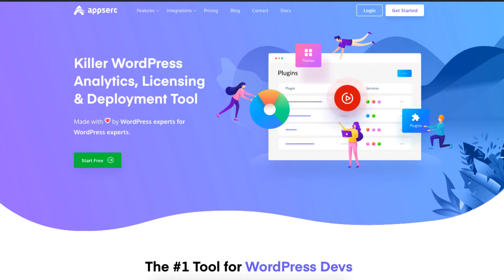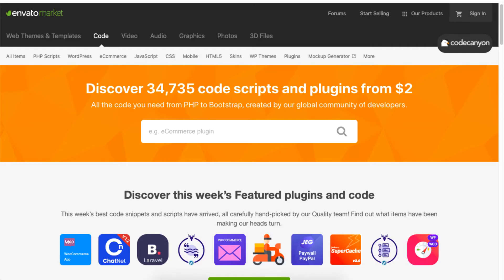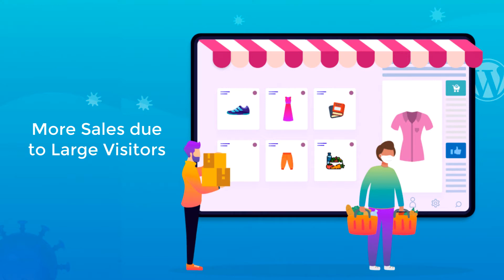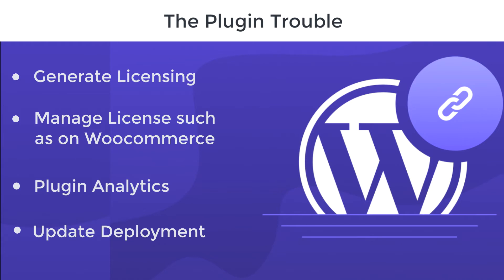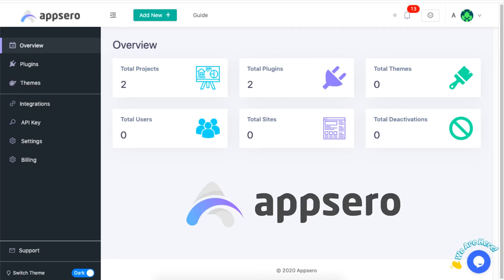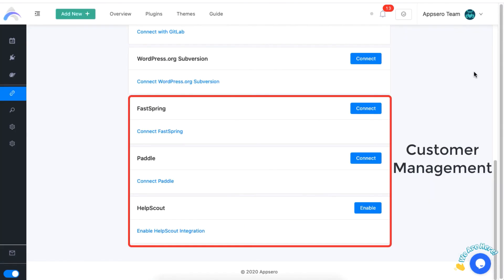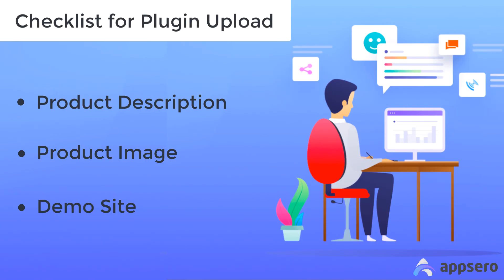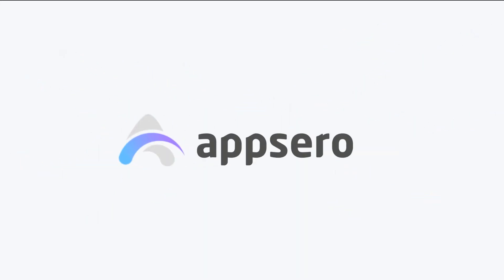How do I Sell and Manage my Plugin at the Same Time ?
Appsero is a License Management plugin for license delivery as well as deployment and updating of your Plugin.
Selling Plugins on WordPress means you have to deploy updates and manage your customers.
With Appsero you can do all this from ONE SINGLE Dashboard. This video explains how it works.